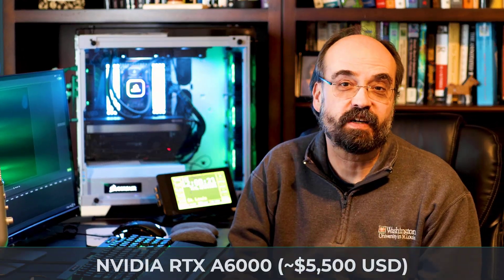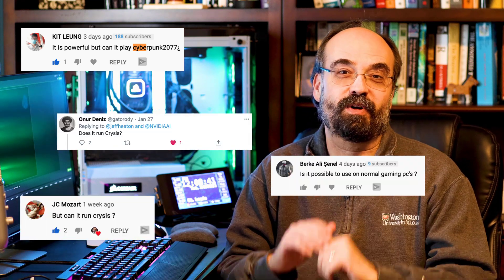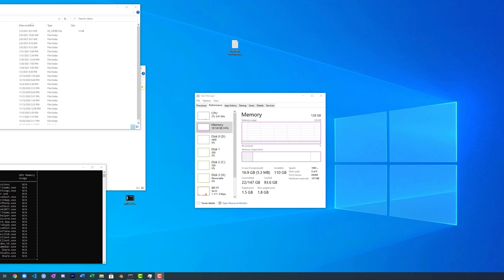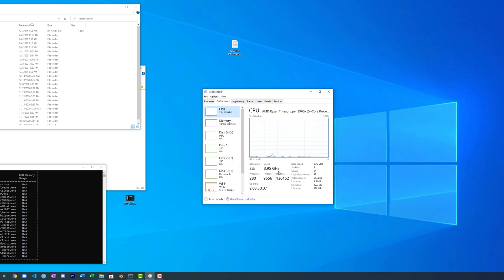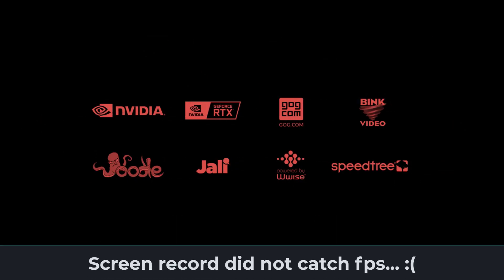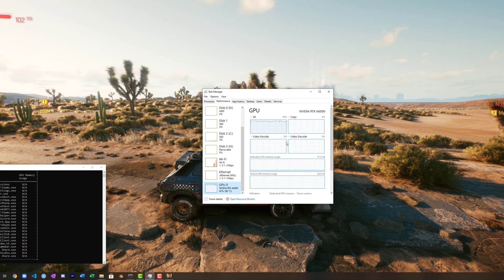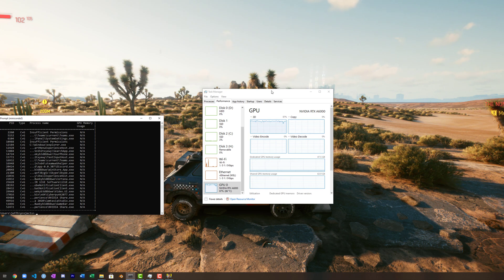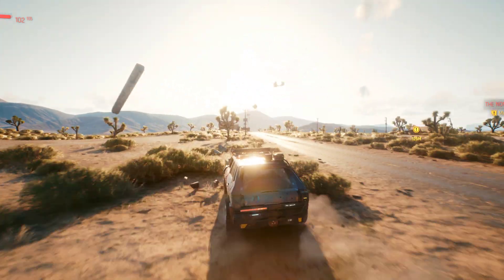Cyberpunk 2077 $5K NVIDIA RTX A6000 GPU Data Science Machine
A quick video to show what happens when you play Cyberpunk 2077 on my machine learning workstation equipped with an NVIDIA RTX A6000?  The frame rate is quite good at 70+ FPS with basic game settings.  After some suggestions in the comments, I tried setting Raytracing to ultra and got 50 FPS, adding DLSS max took it down to 45. The system uses a 24-core ThreadRipper, 128GB system RAM, and 48GB NVIDIA RTX A6000.

Also, the video capture was done with Camtasia, which works great for the deep learning videos I normally do, but probably is not ideal for a game.

0:08 NVIDIA RTX A6000
1:20 Computer Specs
2:15 CyberPunk 2077 Startup
2:50 Actual CyberPunk 2077 footage, video record
3:50 GPU and System Usage
5:33 Ending

** Complete System

Case: Corsair Crystal 570X RGB ATX Mid Tower
CPU: AMD Threadripper 3960X 3.8 GHz 24-Core
GPU: NVIDIA RTX A6000
Mother Board: MSI TRX40 PRO WIFI ATX sTRX4
RAM: Corsair Vengeance RGB Pro 128 GB (8 x 16 GB) DDR4-3200 CL16
Storage: 2 x Sabrent Rocket 4.0 2 TB M.2-2280 NVME SSD
PSU: Corsair RMx 1000 W 80+ Gold Certified Fully Modular ATX
Cooler: Corsair iCUE H100i RGB Pro XT, 240mm Radiator
Fans: Corsair LL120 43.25 CFM 120 mm